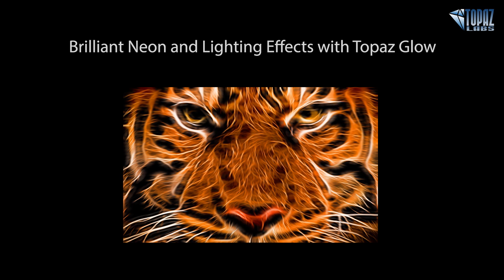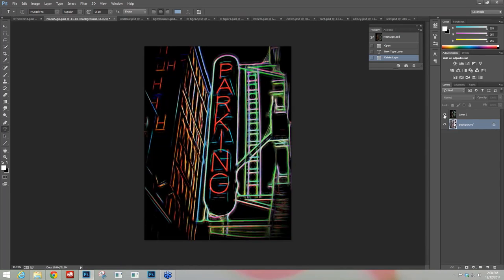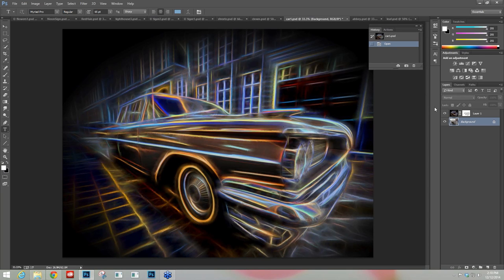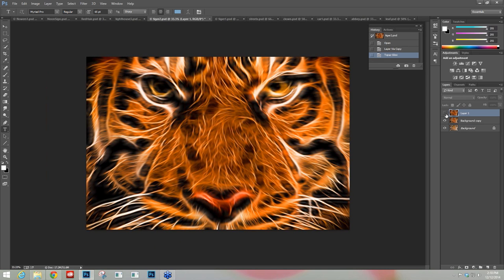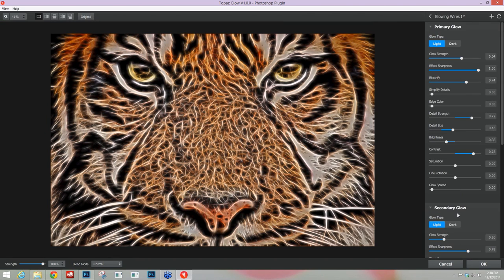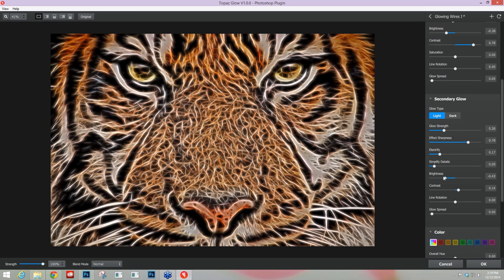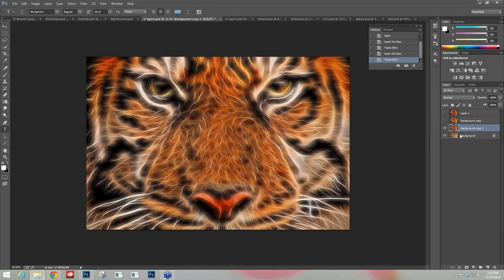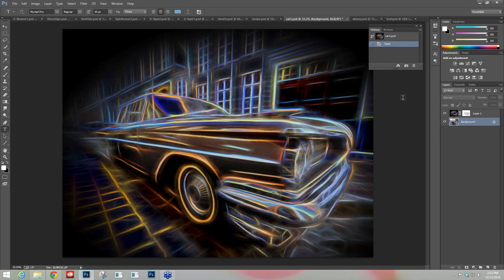Brilliant Neon and Lighting Effects with Topaz Glow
Topaz Glow helps you create effects full of vibrant energy and neon light. Join Nichole Paschal as she demos simple ways to achieve these results, then walks you through how to fine-tune every aspect of the effects to make it perfect for your image.